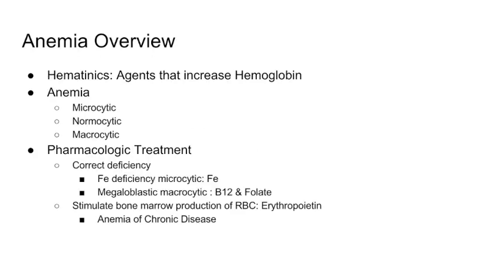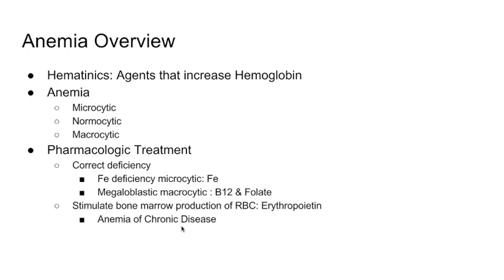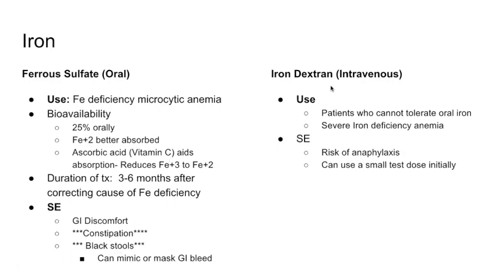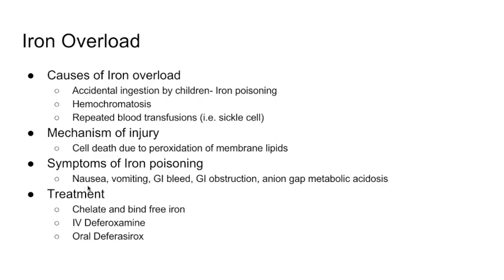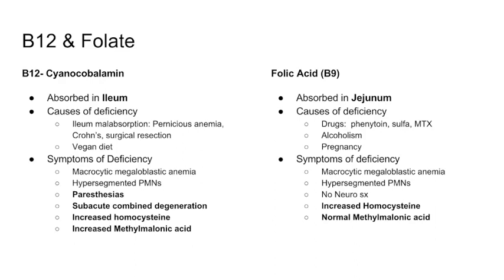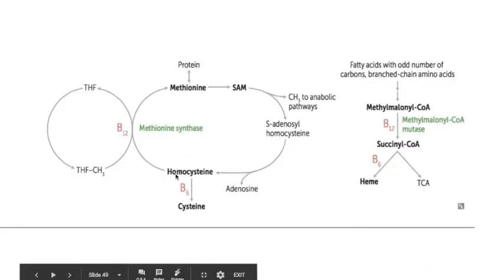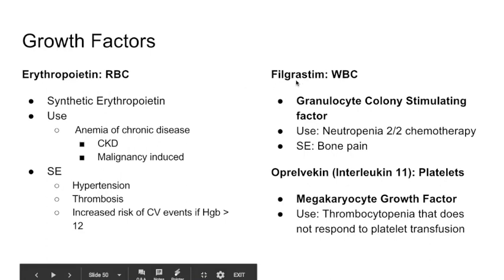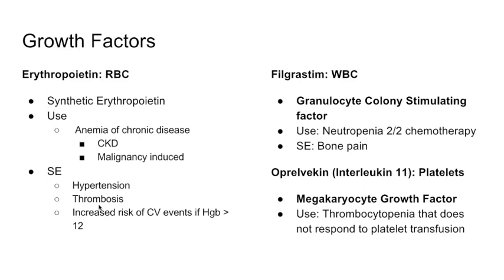USMLE Pharmacology- Hematinics